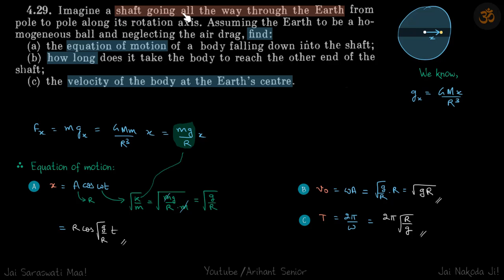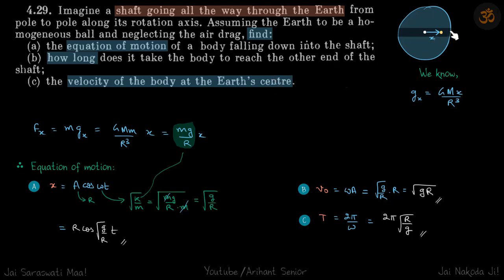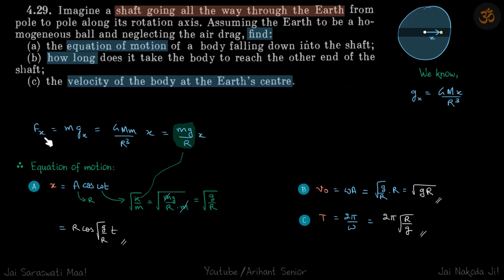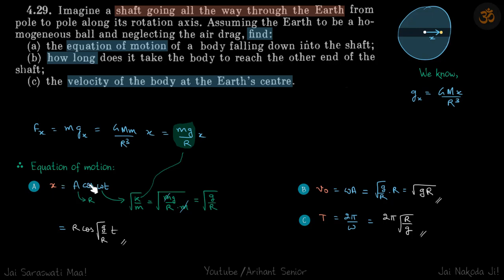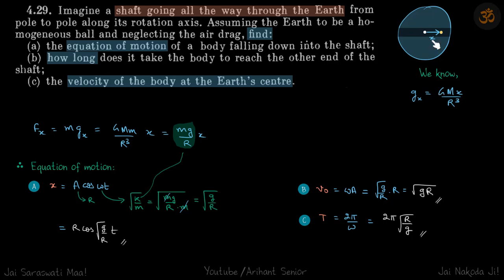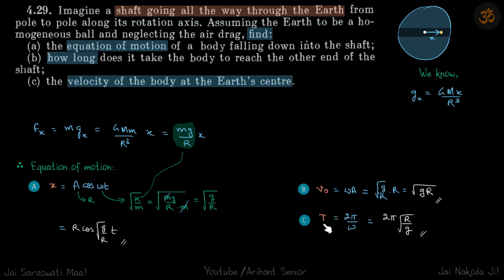4.29 | Irodov Solutions | Oscillations and Waves